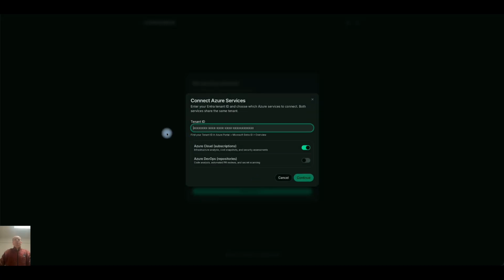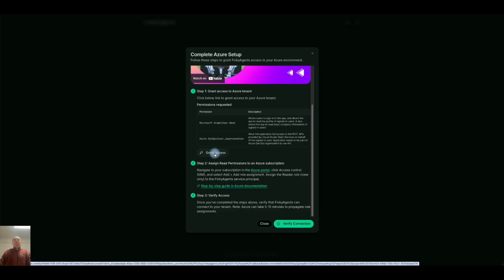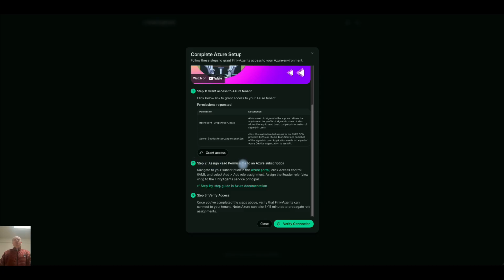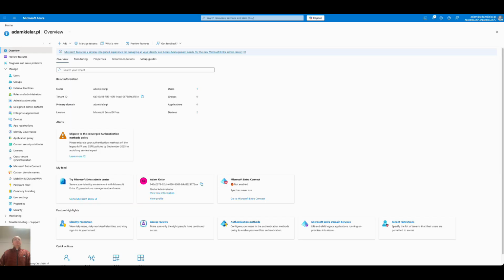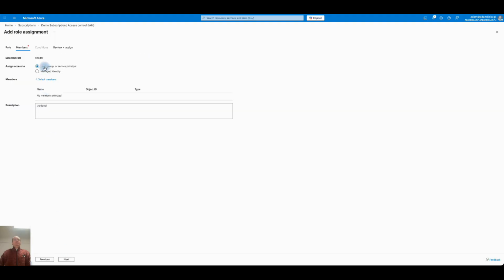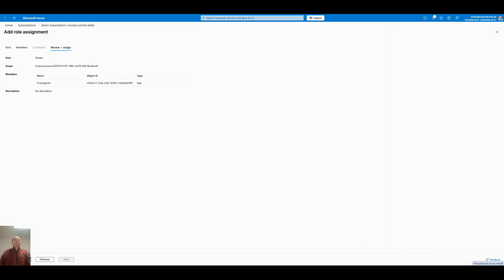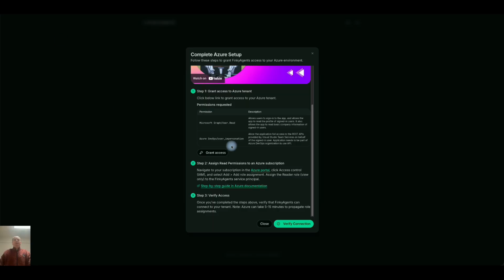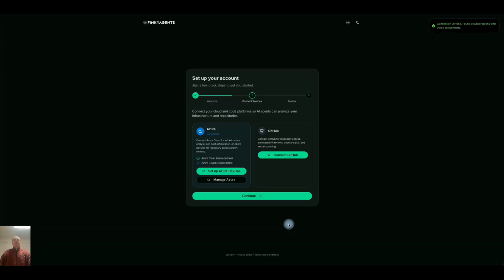FinkyAgents Onboarding: Azure Tenant Integration Tutorial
Welcome to FinkyAgents! In this video, we’ll walk you through the essential first step of setting up your enterprise AI ecosystem: Connecting your Azure Tenant.

FinkyAgents is an Azure-first platform with autonomous DevOps, SRE, and security agents. It connects to Azure tenants, GitHub, and other integrations (Azure DevOps, Slack, etc.), continuously monitors for reliability, cost, security, and compliance issues, and fixes them—via PRs, config changes, or one-click Azure actions. Starting with explicit approval for trust, but the goal is fully autonomous: automatic fixes, self-configuring assessments, and hands-free compliance.